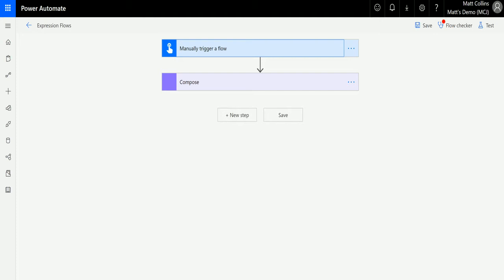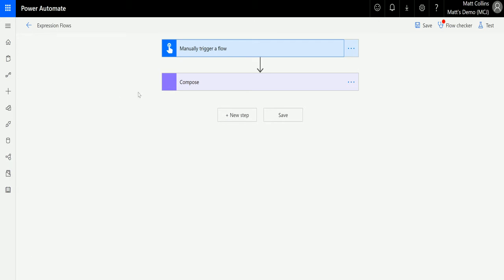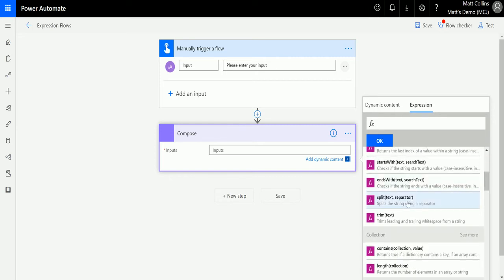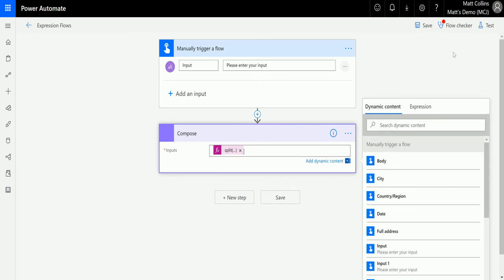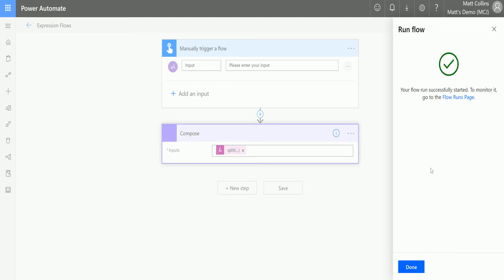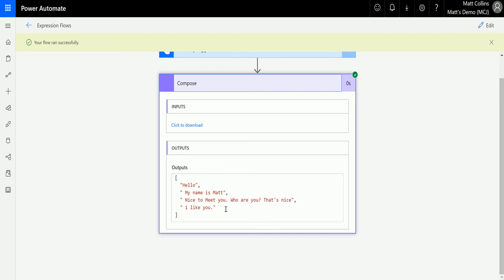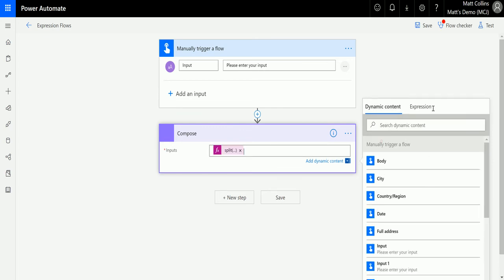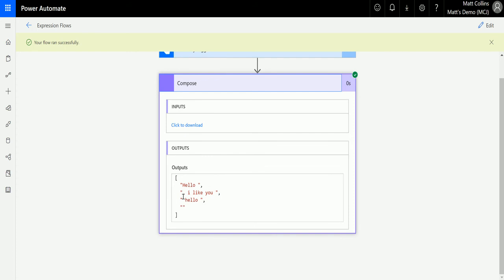Power Automate Expressions How To: split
In this video, I go through the expression split in Power Automate. Power Automate is a powerful automation and integration tool with over 280+ data connectors.